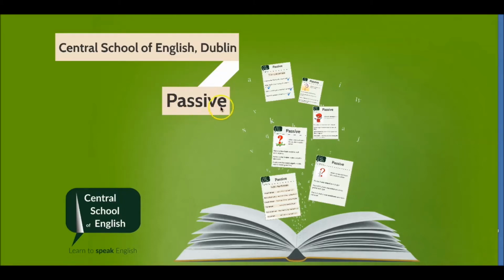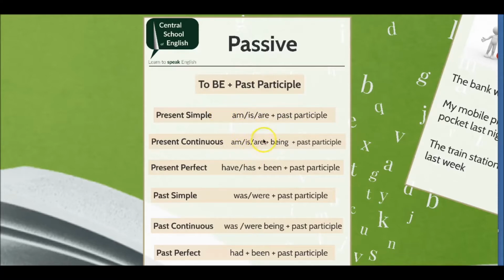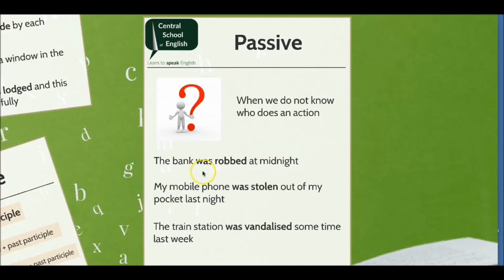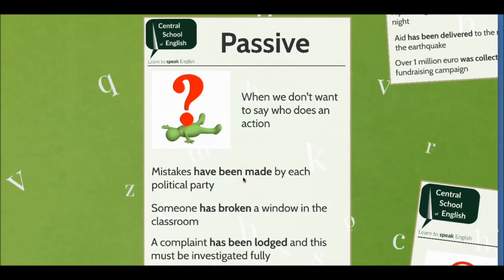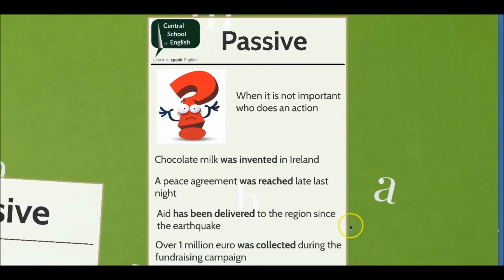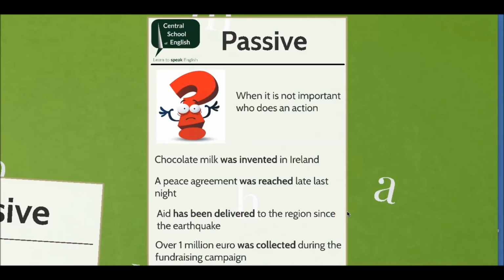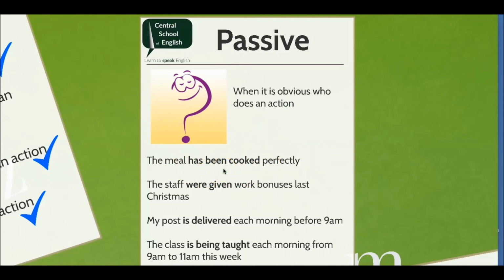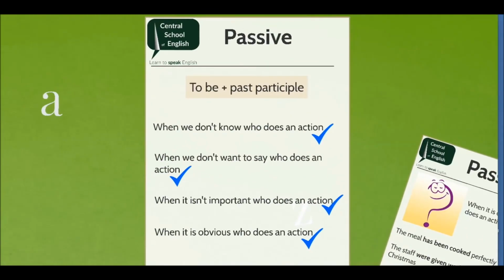Passive voice | English grammar